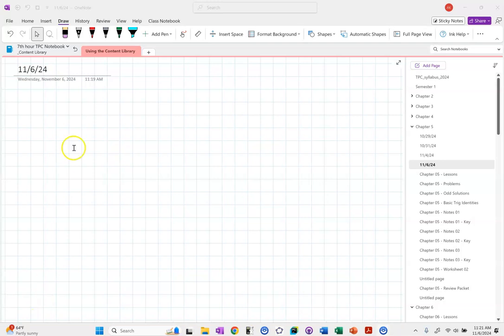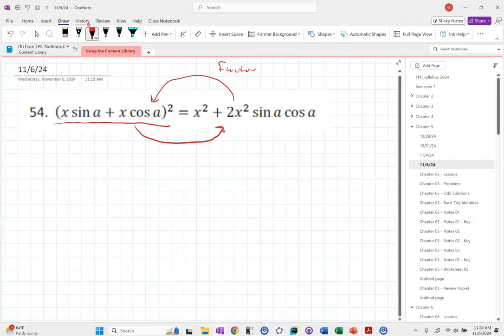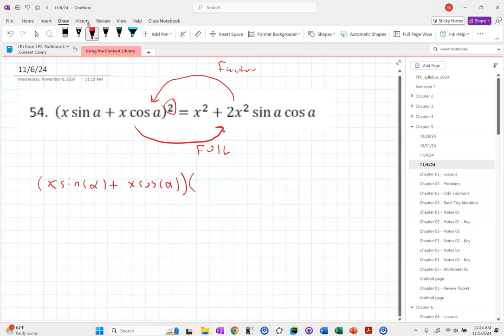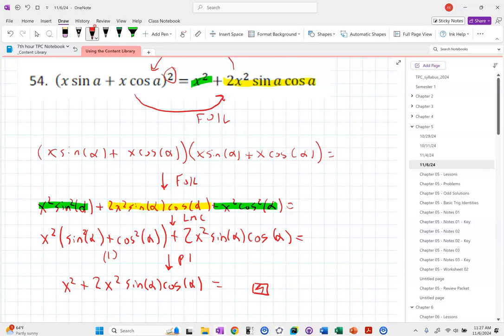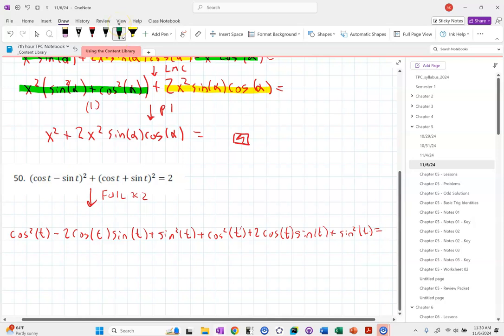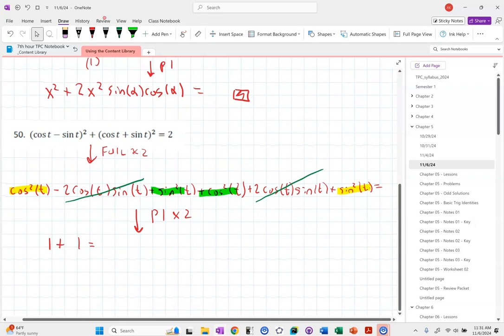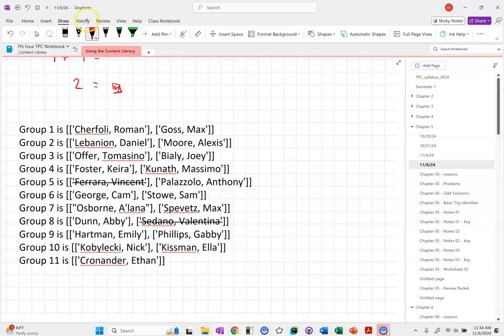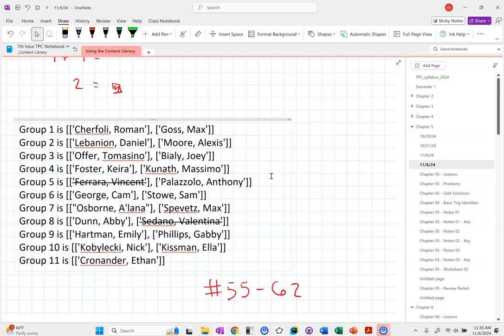11/6/24 TPC - 7th hour